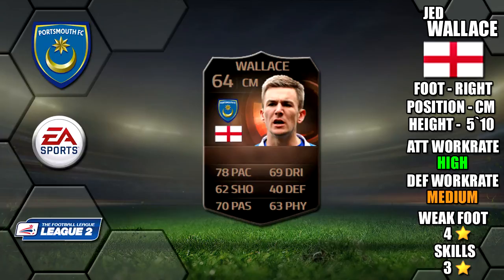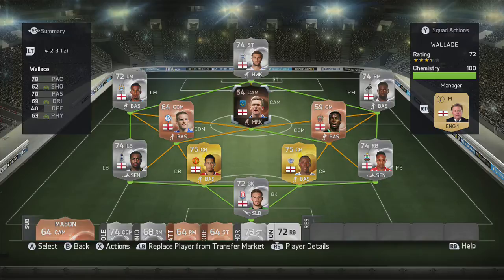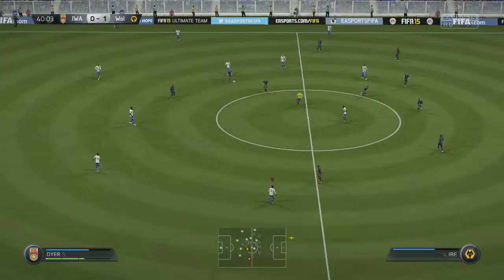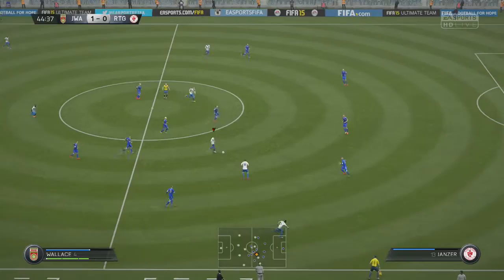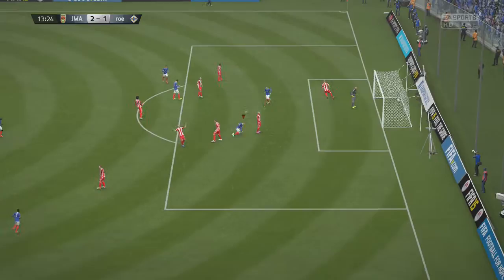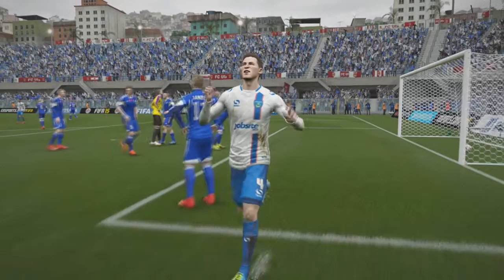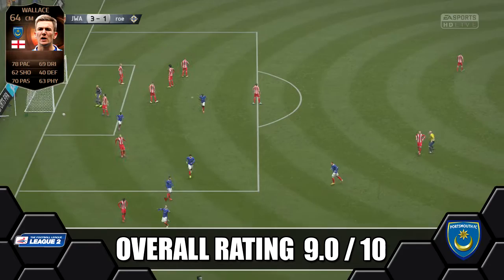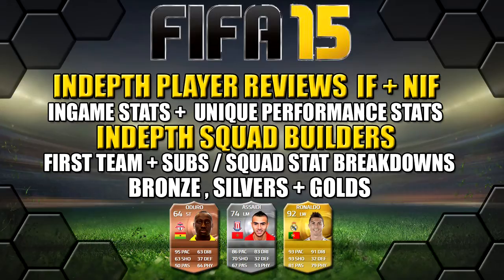FIFA 15 INFORM WALLACE REVIEW | CM 64 | INDEPTH STATS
Fifa 15 Inform Wallace review with performance and ingame stats

FIFA 15 ULTIMATE TEAM JED WALLACE
FIFA 15 INFORM WALLACE REVIEW

TOTW 24
GK: Kossi Agassa, Stade de Reims - 77-79
RB: Roberto Rosales, Málaga CF - 73-74
CB: Martin Škrtel, Liverpool - 81-82
CB: Rolando, Anderlecht - 78-80
CDM: Adrien Rabiot, Paris Saint-Germain - 73-74
LM: David Silva, Manchester City - 87-90
CM: Andrea Pirlo, Juventus - 84-85
LM: Kris Commons, Celtic - 75-77
RW: Arjen Robben, Bayern München - 90-93
RW: Antonio Candreva, Lazio - 83-84
ST: Antoine Griezmann, Atlético de Madrid - 82-86

SUBS

GK: Marwin Hitz, FC Augsburg - 73-74
LB: Fabian Schönheim, 1. FC Union Berlin - 67-71
CM: Jed Wallace, Portsmouth - 64-64
CAM: Alexander Gerndt, BSC Young Boys - 70-73
ST: Marc Janko, Sydney FC - 73-74
ST: Reuben Reid, Plymouth Argyle - 63-64
ST: Ivan Santini, KV Kortrijk - 69-72

FIFA 15 INFORM JED WALLACE REVIEW
FIFA 15 JED WALLACE PORTSMOUTH
FIFA 15 BRONZE INFORM REVIEW